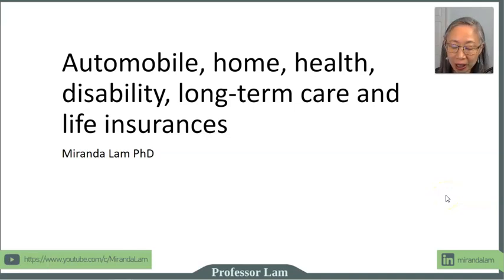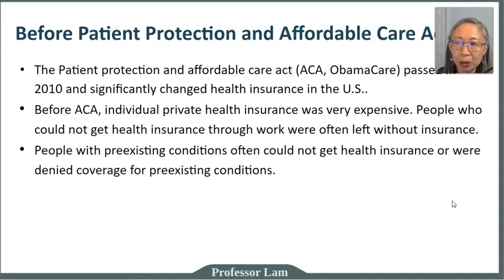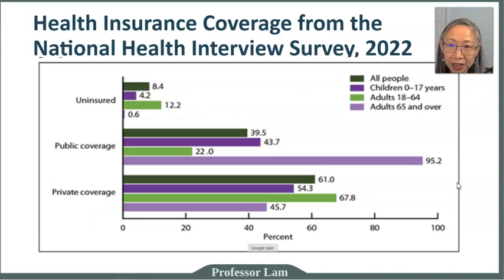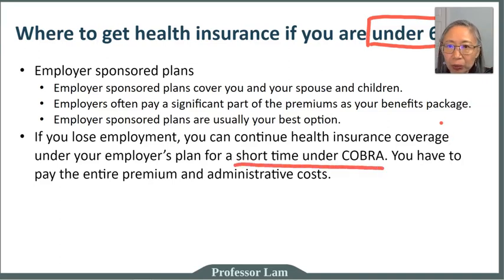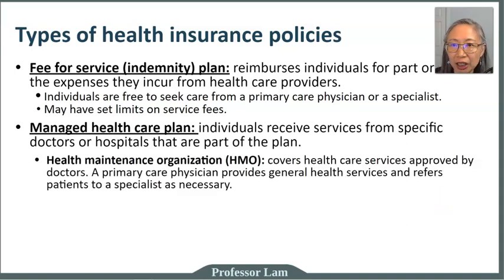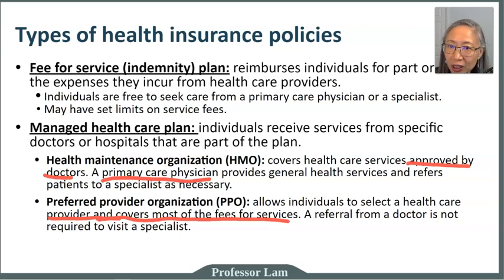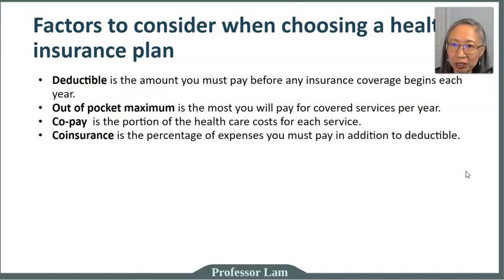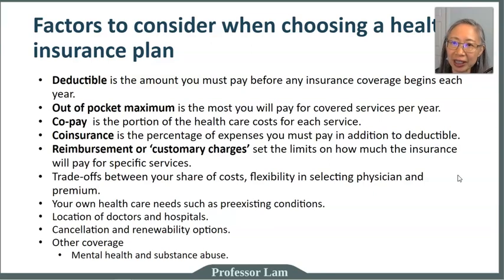Personal Finance: Insurances (4 of 6)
In this video I explained the health insurance system in the US, especially the impact of the Affordable Care Act.